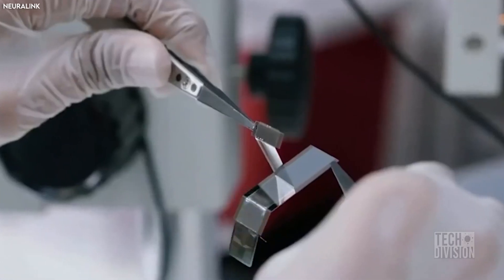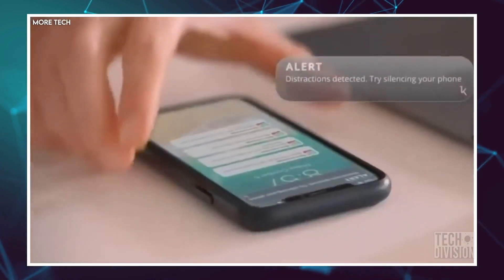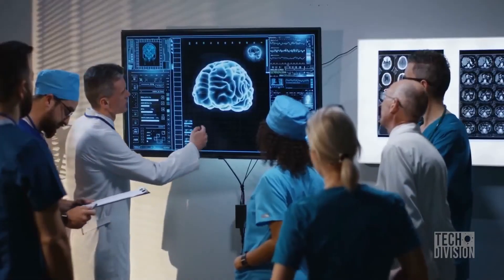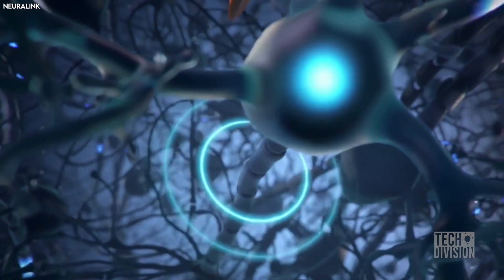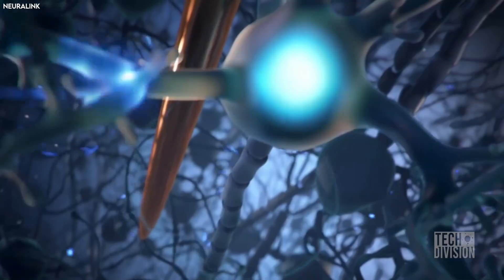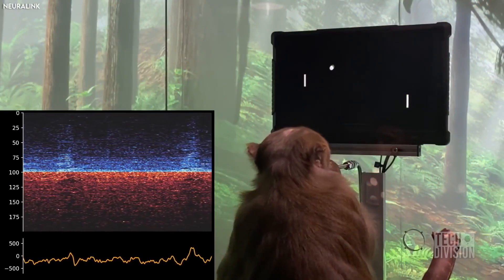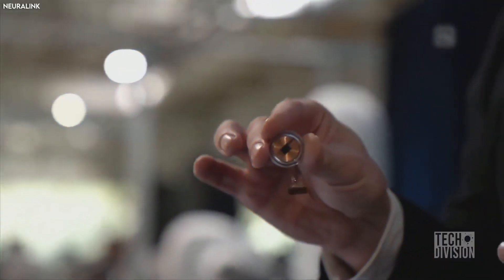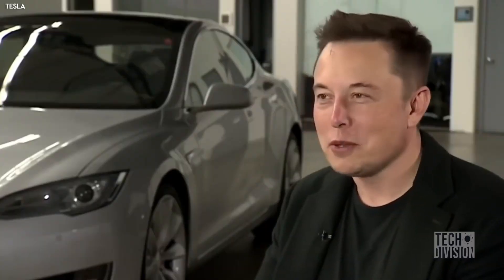Neuralink - Elon Musk's Brain Computer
Elon Musk is a man who lives in the future, and one of his most talked about inventions - the highly futuristic Neuralink - just came one step closer to being a reality. In August 2020, the Tesla CEO debuted the much-awaited and ambitious project that connects the human brain to the digital world via a brain implant that Musk refers to as like having a “Fitbit in your skull, with tiny wires.”

Neuralink will give humans an edge over machines
There has been speculation about whether or not the Neuralink could result in a Terminator-style scenario. However, realistically it isn’t likely. This is because the Neuralink implant will give humans an edge over machines. Moreover, with the rise of artificial intelligence, Musk has always been concerned with how humans will interact with highly intelligent machines.

Neuralink will improve the quality of life for neurologically handicapped people
The Neuralink will give humans greater control of their brains. It would impact the lives of people with brain and spinal cord injuries in a major way. Handicapped people could interact with their prosthetics, computers, and smartphones just by using the Neuralink implant in their brain.

What is Neuralink
Neuralink will involve a tiny 8mm micro-chipset called N1 implanted into the brain just behind the ear. It will be connected to 96 very fine and flexible threads, and the threads in turn will be connected to electrodes in the brain.

❤️ 𝐓𝐡𝐚𝐧𝐤 𝐲𝐨𝐮 𝐟𝐨𝐫 𝐭𝐚𝐤𝐢𝐧𝐠 𝐲𝐨𝐮𝐫 𝐭𝐢𝐦𝐞 𝐭𝐨 𝐰𝐚𝐭𝐜𝐡 𝐭𝐡𝐢𝐬 𝐯𝐢𝐝𝐞𝐨!